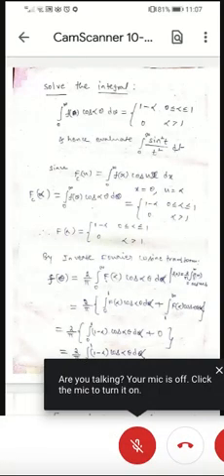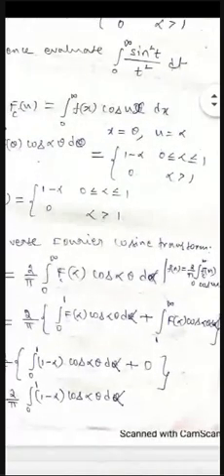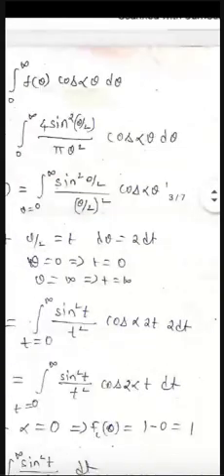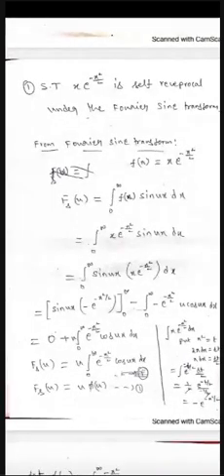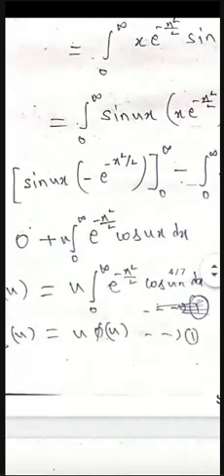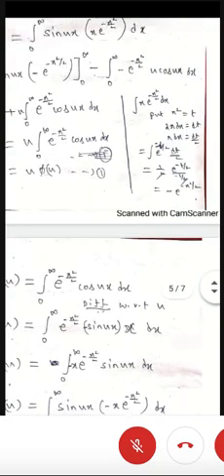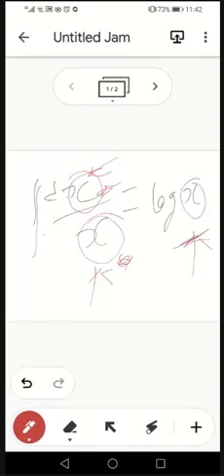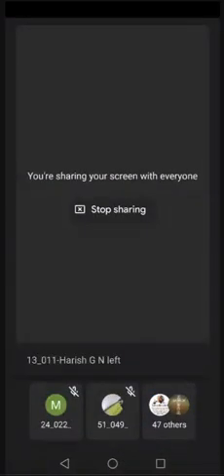Fourier transform-4 problems